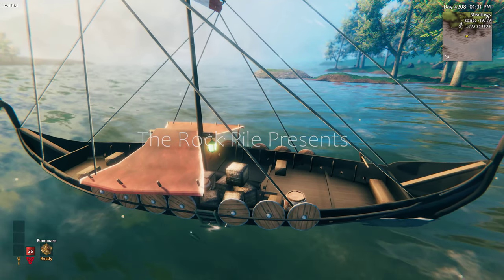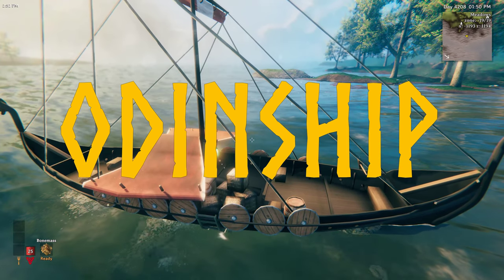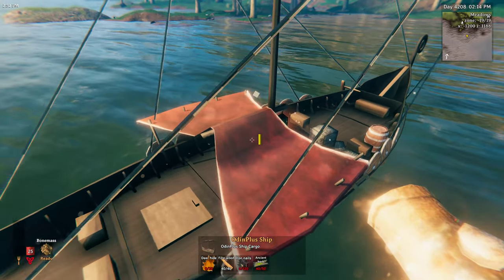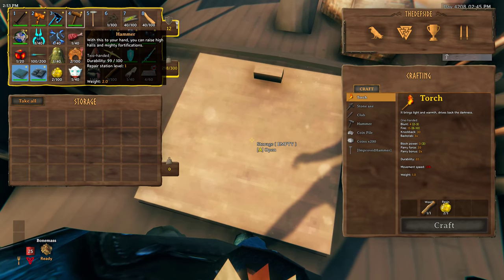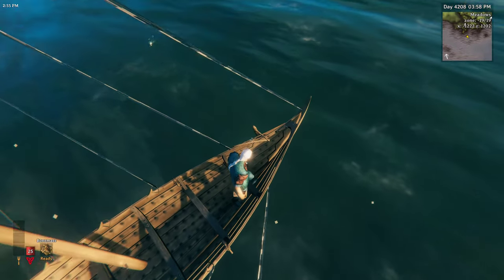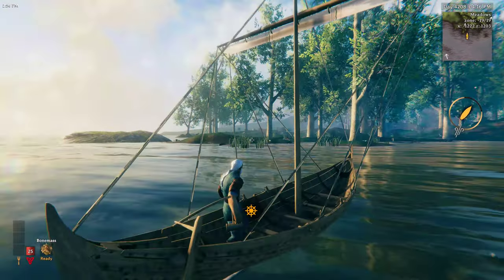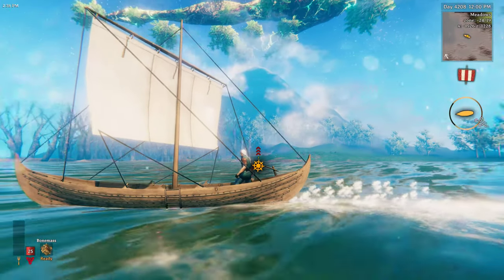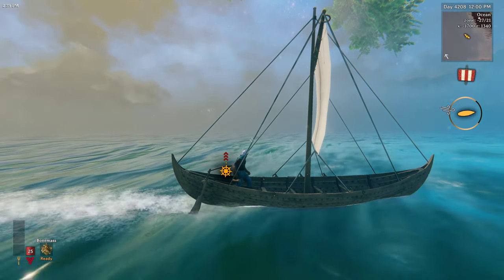Valheim | Mod Showcase: OdinShip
A new mod that adds 2 new buildable ships